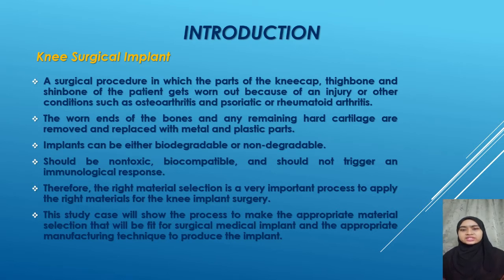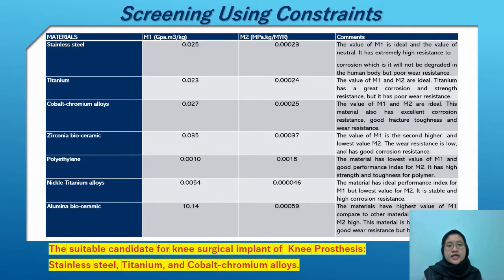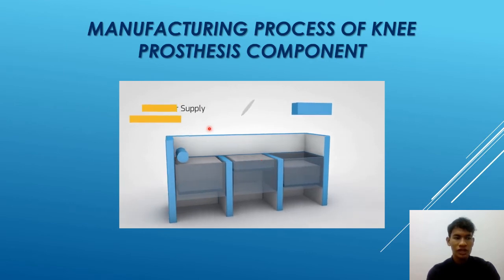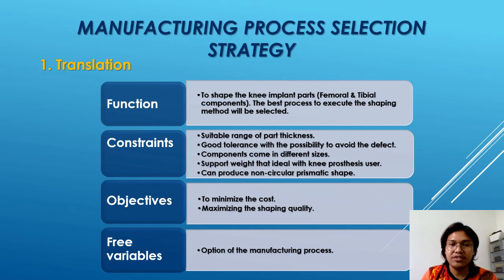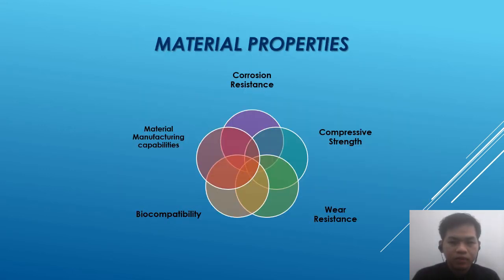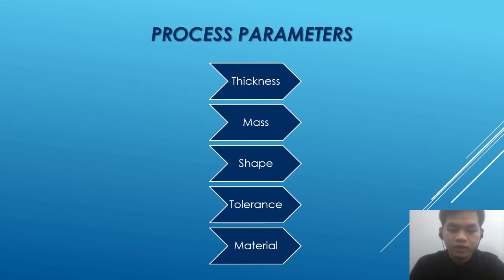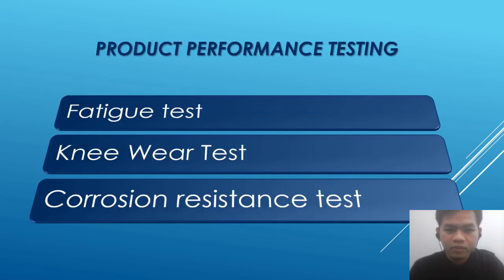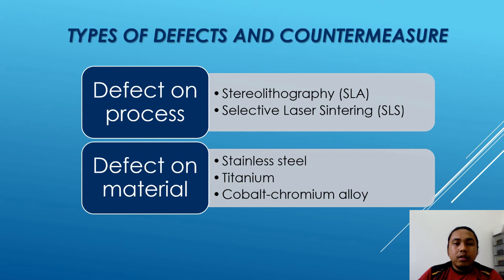CASE STUDY - KNEE PROSTHESIS IMPLANT MATERIAL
This is a video presentation of our case study assessment.